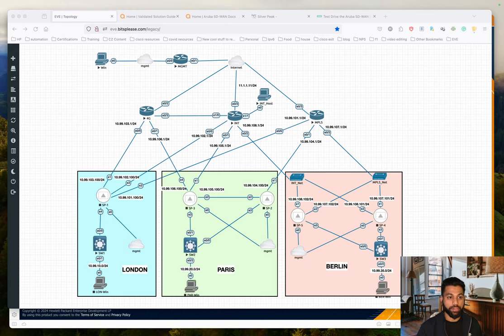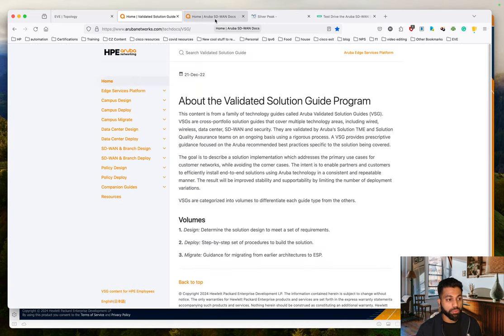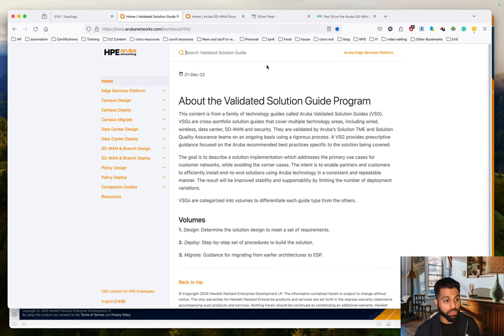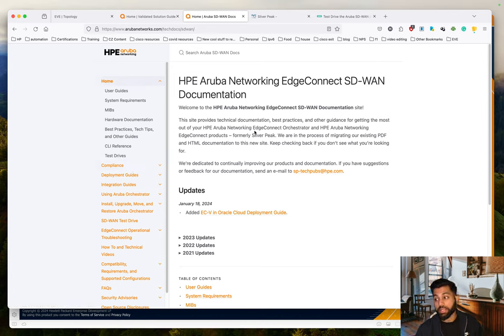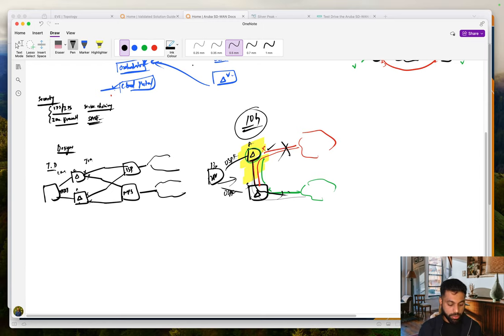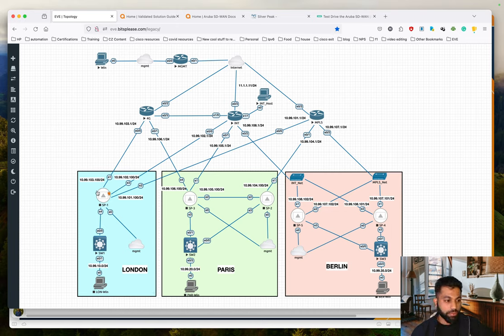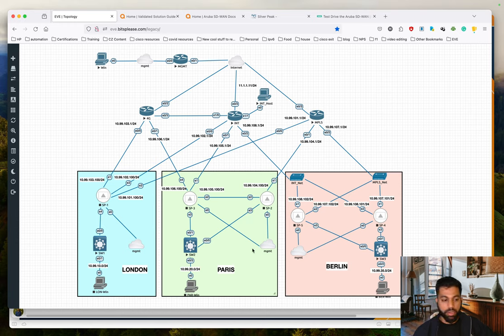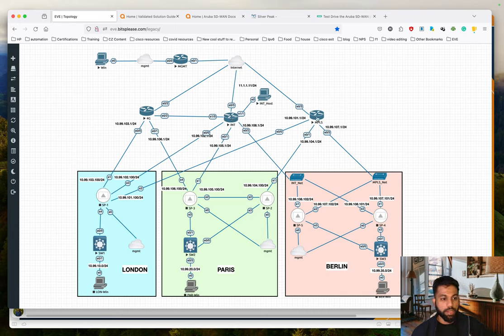Aruba Silver Peak SDWAN -1 - Introduction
In this video, I give a quick overview of silver peak's SDWAN solution.
We then discuss how to set up the EVE-NG topology